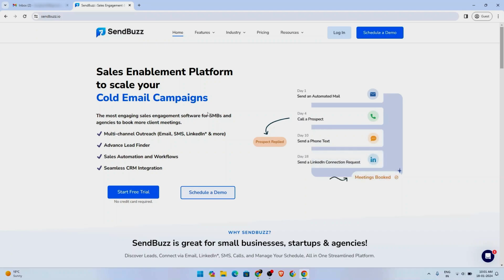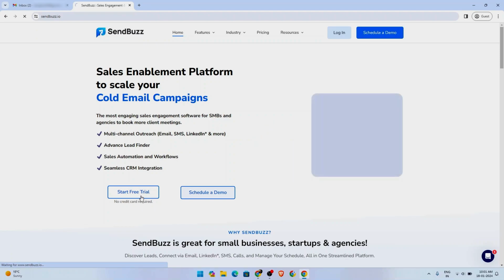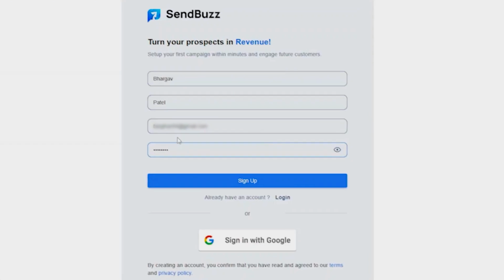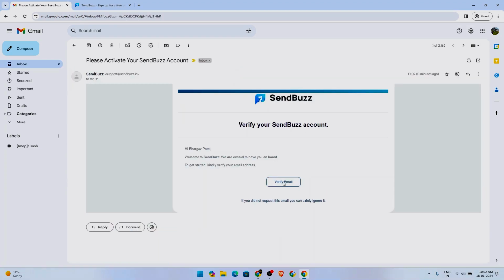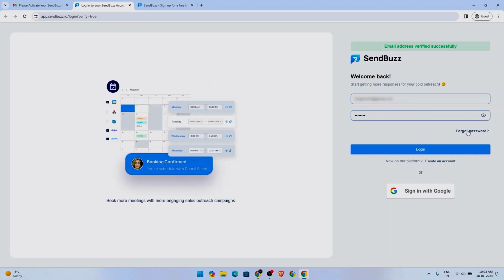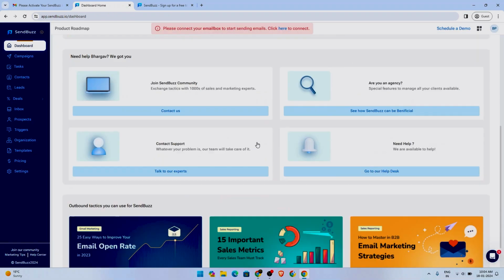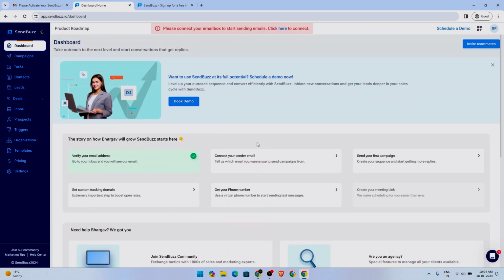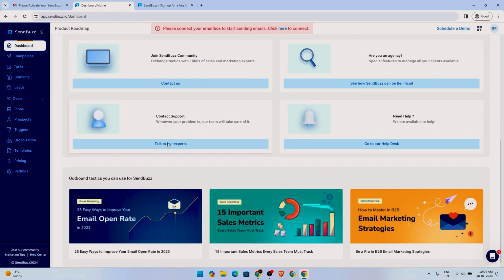How to Sign up on SendBuzz? SendBuzz Video Tutorial Series Chapter 1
We at SendBuzz are creating a video guide on how you can use SendBuzz to grow your brand and revenue by running cold outreach campaigns across emails, text messages, social media profiles, calling and more.